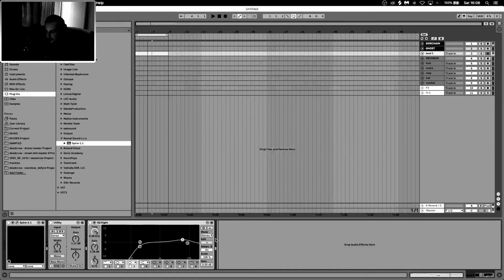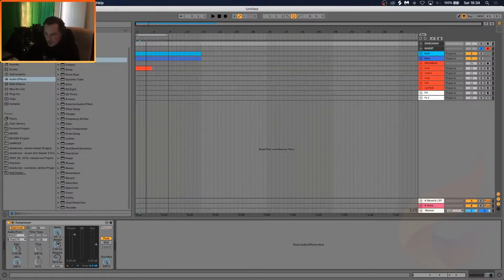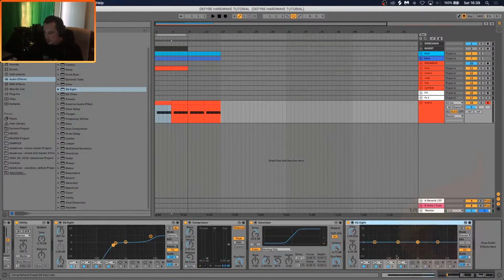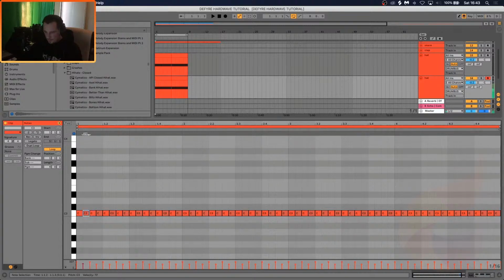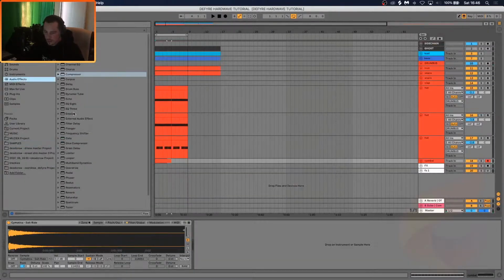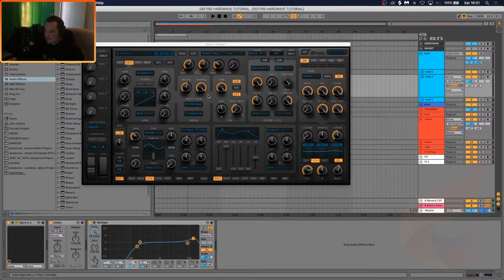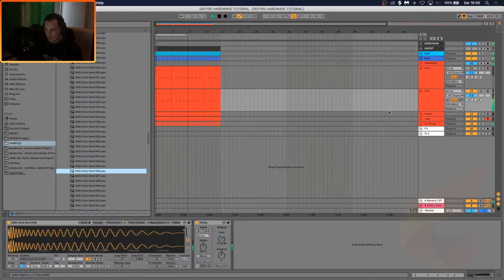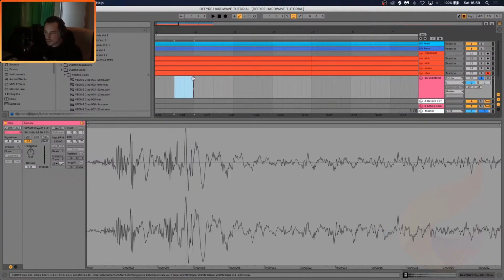How To Make Wave Trap w/ Deadcrow - Making Wave Trap Only Stock FX, Ch.2: Drums (FREE DL)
JOIN the Facebook group for weekly professional feedback streams and producer challenges

In this series on how to make wave trap, you'll learn how to make wave music from one of the best in Deadcrow.  While this is more hardwave than how to make chill wave trap, you'll learn how to make a wave trap drum kit that should translate to many subgenres.  Learning how to make wave and trap like Deadcrow involves knowing how to layer synths well, and if you really want to make wave trap like Deadcrow, your drums need to pop.

So in this episode Deadcrow shows how to make a wave trap beat using clever processing techniques and intricate layering.  If you're learning how to make chill wave, these drums will certainly fit the bill.  When learning how to make wave and mix it down, it's important to have your sounds leveled and gain staged properly in the beginning, as Deadcrow points out.  If you're learning to make chill wave trap or any genre for that matter, this strategy applies regardless.

But when learning to make wave and trap, the most important part is to have fun.  You see how excited Deadcrow gets when he goes to make wave trap melodies--it's almost like it's the first time he's experienced it.  When learning to make wave and trap, and music in general: never lose that sense of wonder and awe!